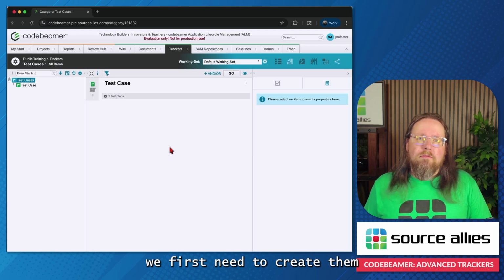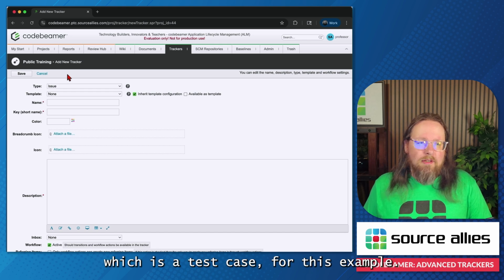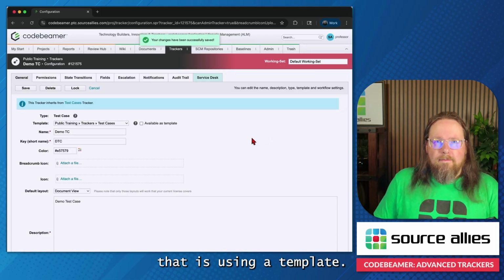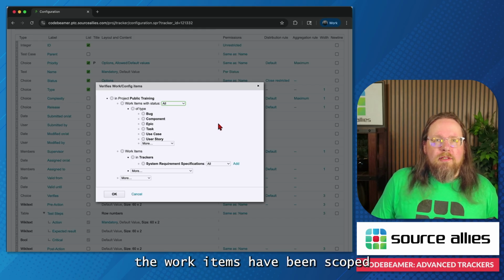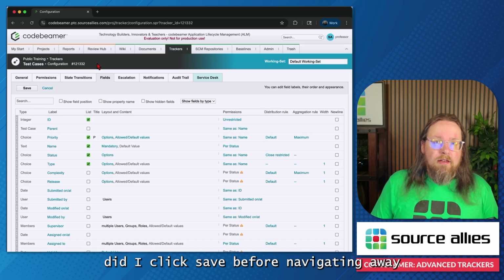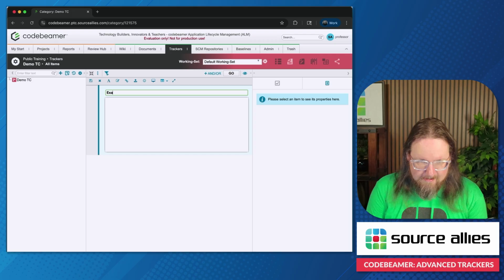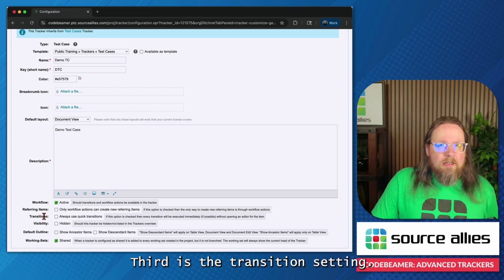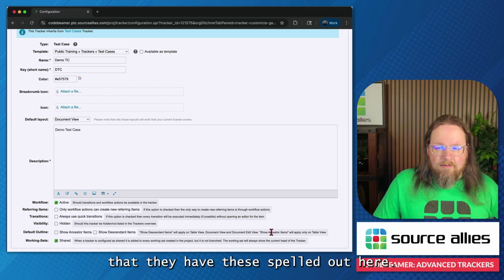Codebeamer - Advanced Trackers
Our teammate Brian walks through advanced trackers in Codebeamer